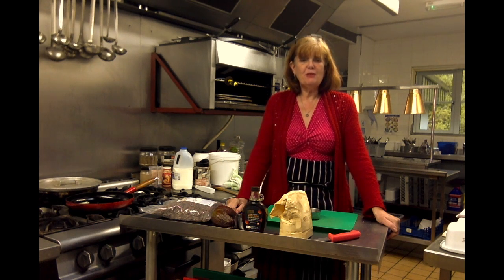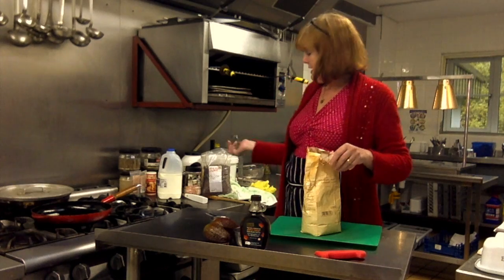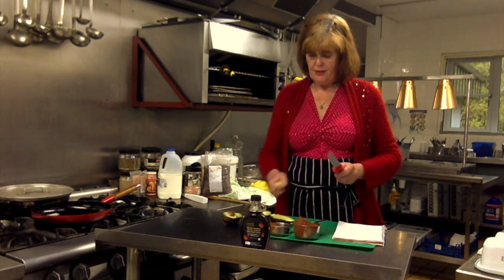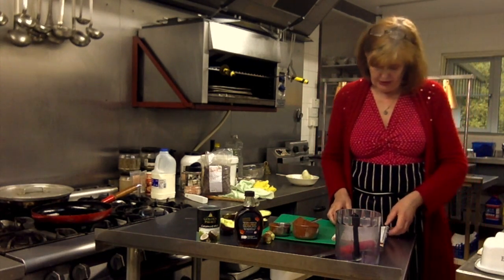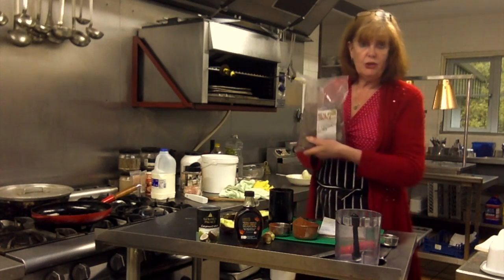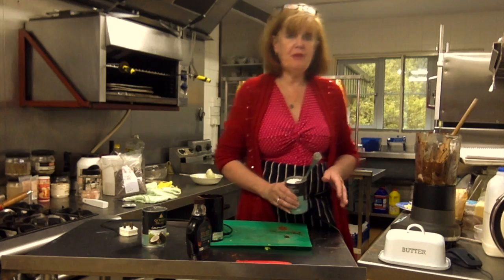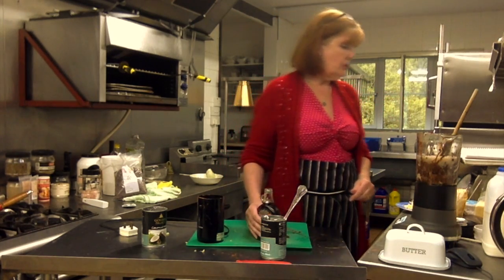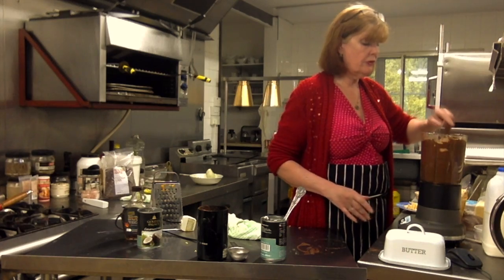Simple Homemade Chocolate Avocado Mousse done Sue's way!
Hello, everyone in this video I am making a delicious Chocolate Avocado Mousse with a twist watch the video to find out what I add to make this the tastiest chocolate mousse ever!!